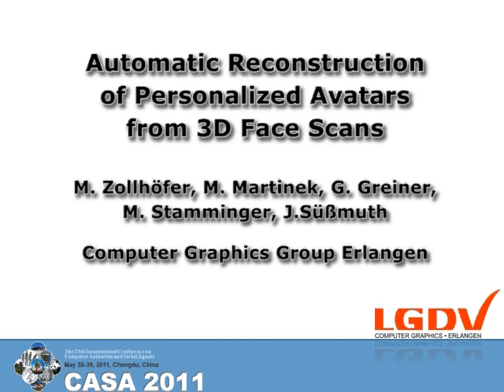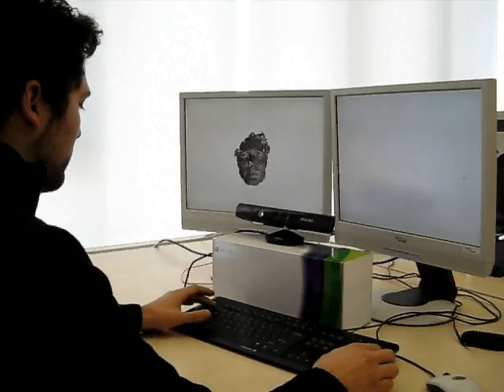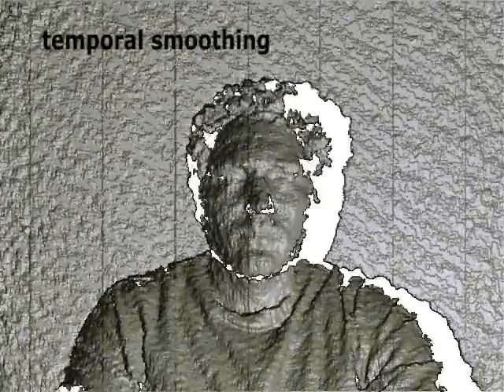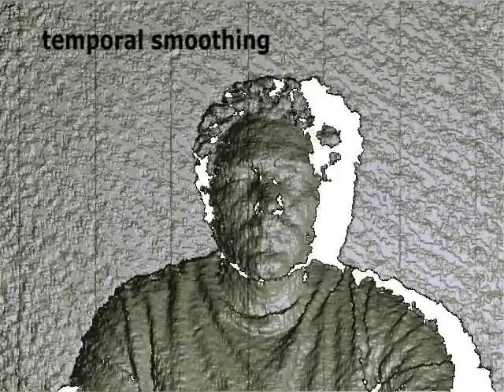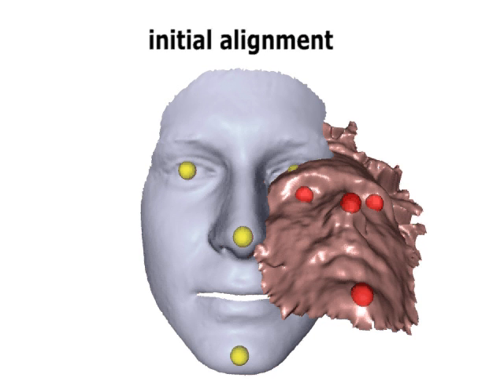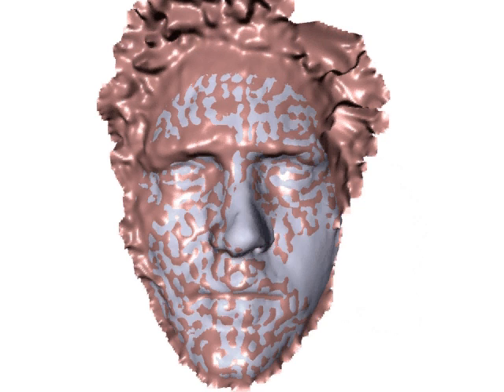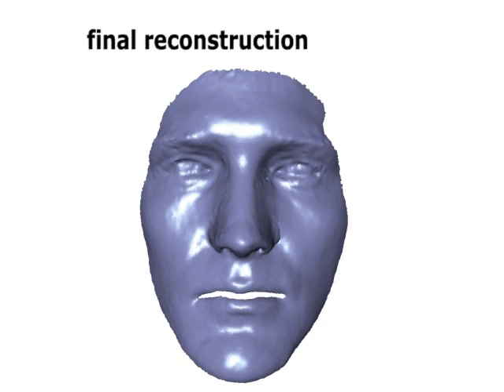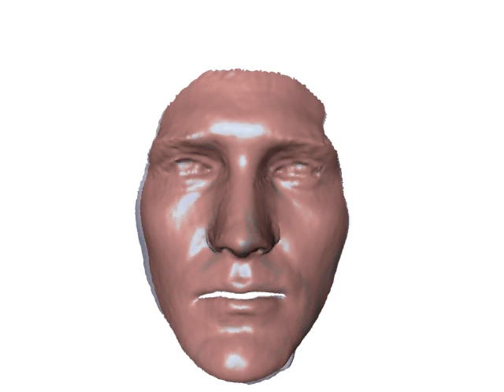Automatic Reconstruction of Personalized Avatars from 3D Face Scans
We present a simple algorithm for computing a high quality personalized avatar from a single color image and the corresponding depth map which have been captured by Microsoft's Kinect sensor. Due to the low market price of our hardware setup, 3D face scanning becomes feasible for home use. The proposed algorithm combines the advantages of robust non-rigid registration and fitting of a morphable face model. We obtain a high quality reconstruction of the facial geometry and texture along with one-to-one correspondences with our generic face model. This representation allows for a wide range of further applications such as facial animation or manipulation. Our algorithm has proven to be very robust. Since it does not require any user interaction, even non-expert users can easily create their own personalized avatars.